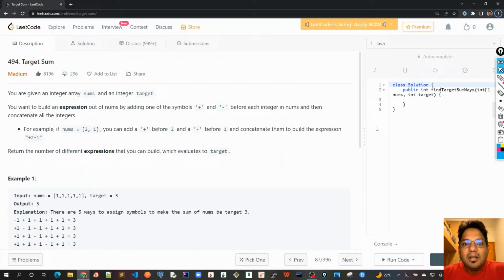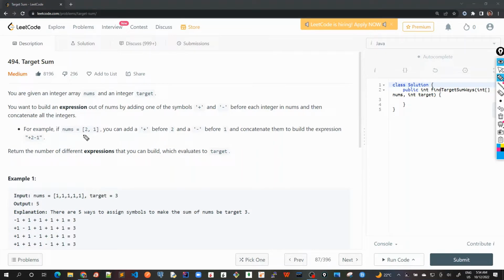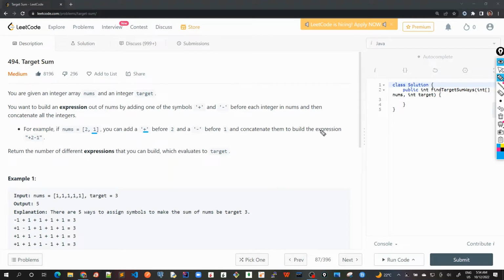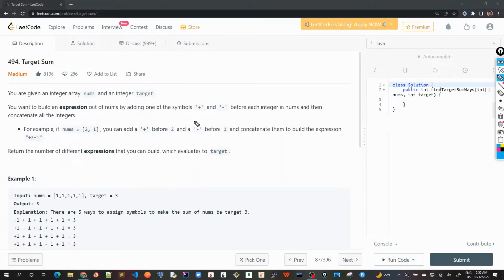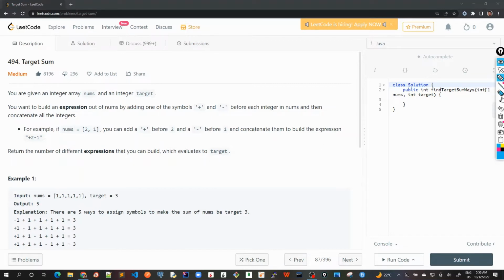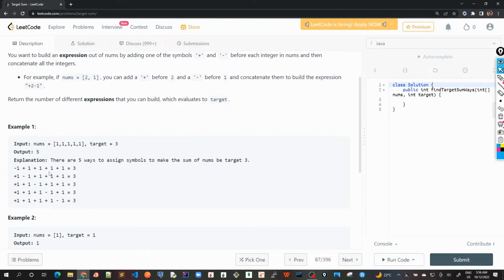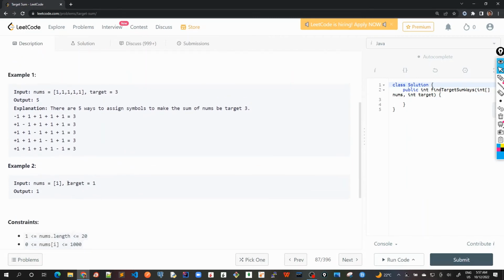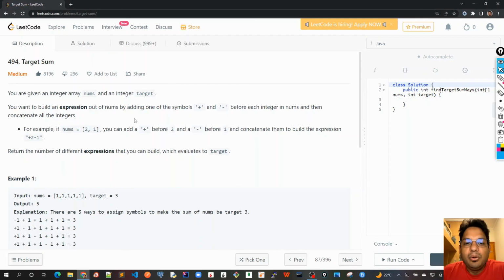92 - Target Sum - Definition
You are given an integer array nums and an integer target.

You want to build an expression out of nums by adding one of the symbols '+' and '-' before each integer in nums and then concatenate all the integers.

For example, if nums = [2, 1], you can add a '+' before 2 and a '-' before 1 and concatenate them to build the expression "+2-1".
Return the number of different expressions that you can build, which evaluates to target.

Example:

Input: nums = [1,1,1,1,1], target = 3
Output: 5
Explanation: There are 5 ways to assign symbols to make the sum of nums be target 3.
-1 + 1 + 1 + 1 + 1 = 3